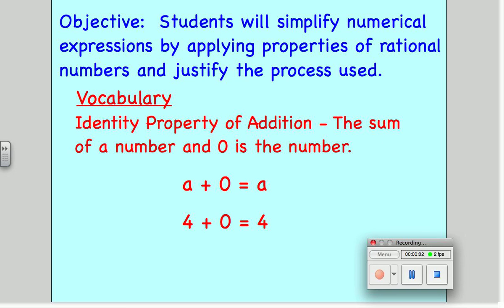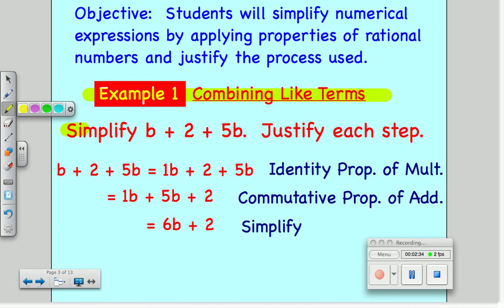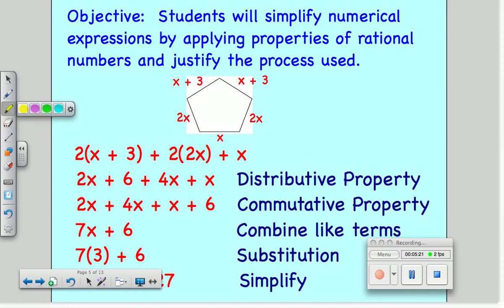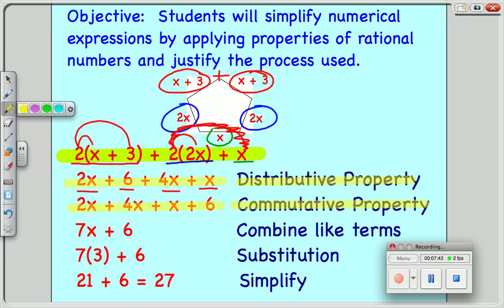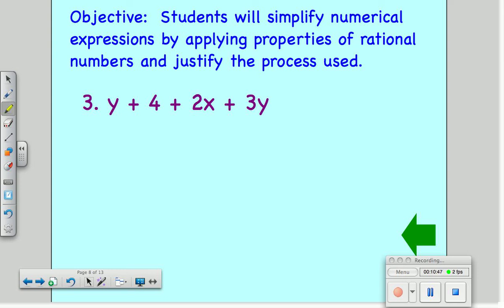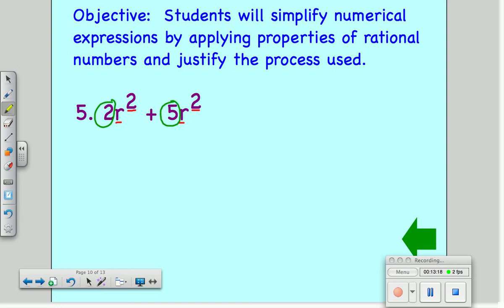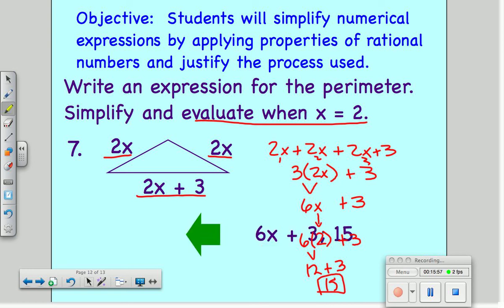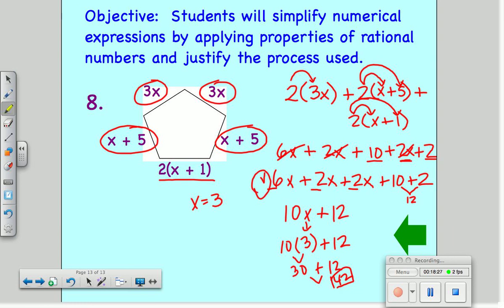Chapter 2 Lesson 2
Identity Property, Combining Like Terms, and Justifying with Properties